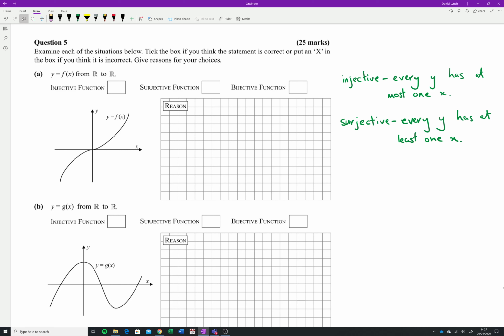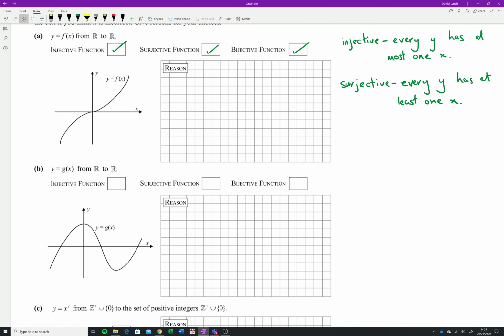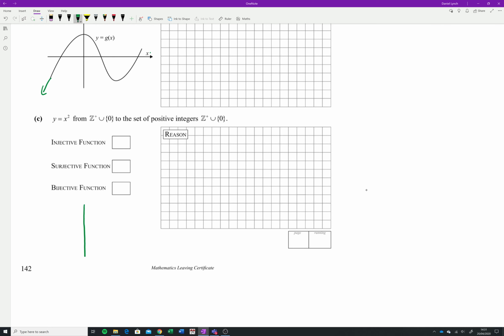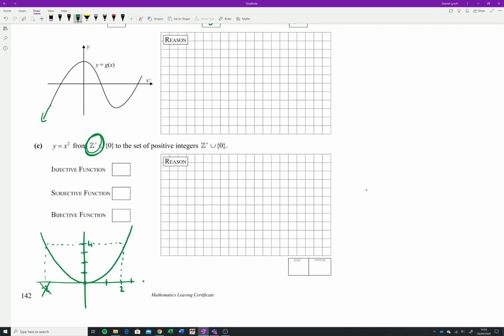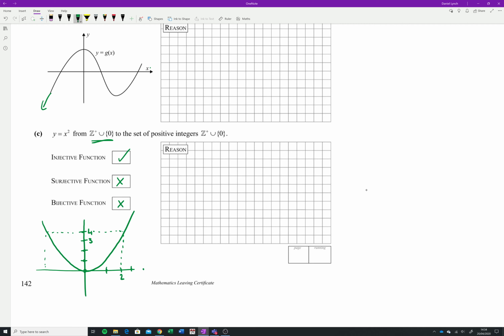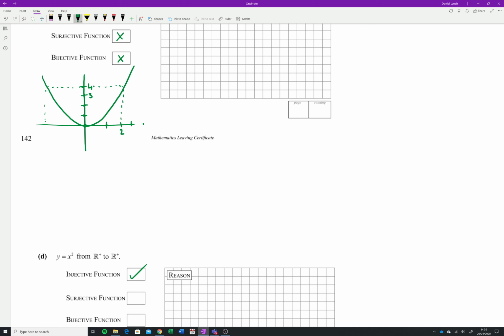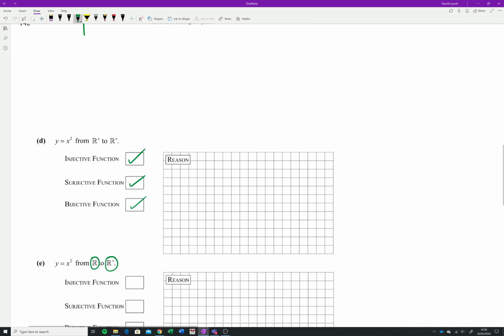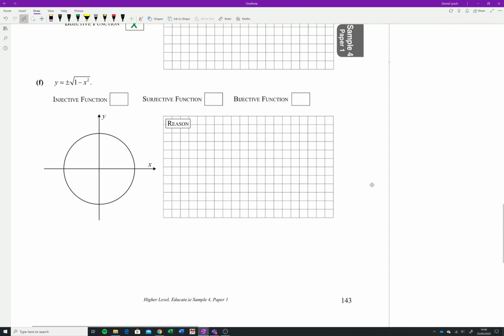6th Year 005 Injective Answers